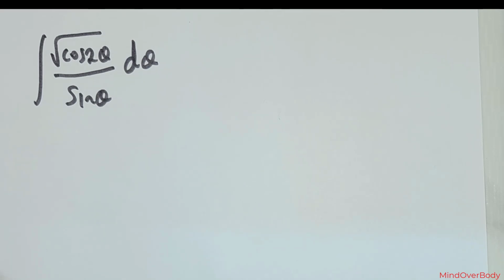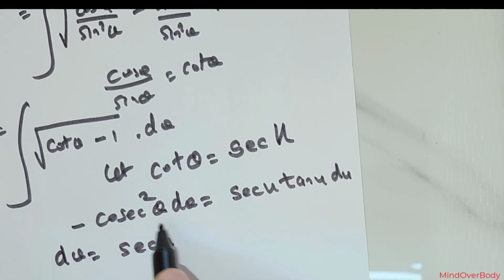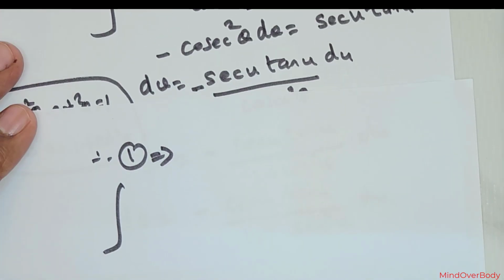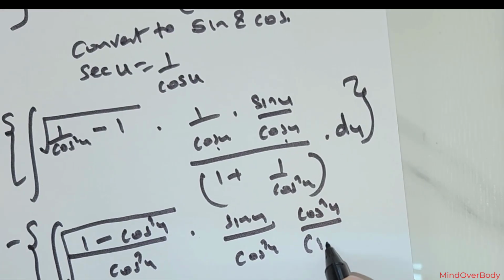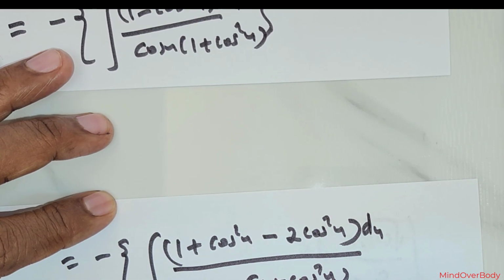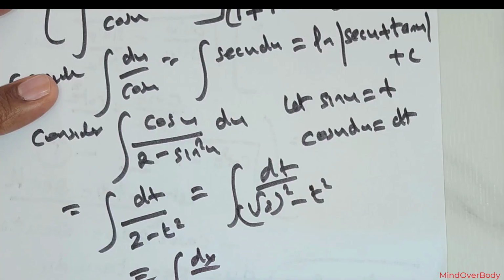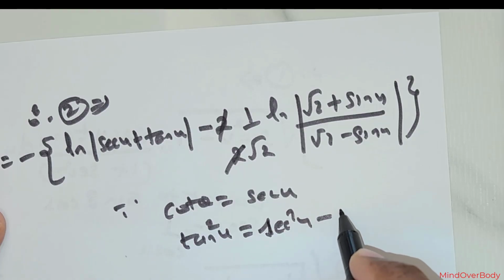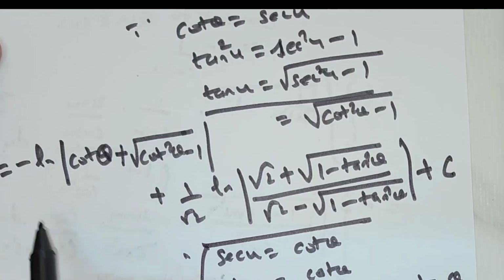how to integrate square root of cos(2theta) over sin theta